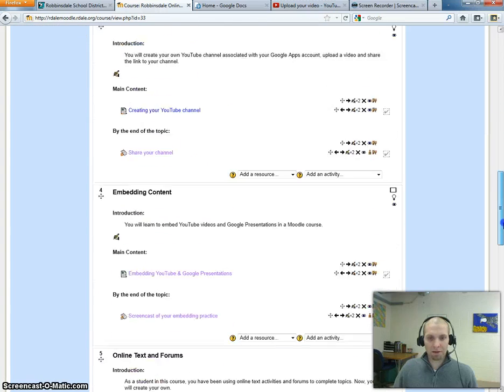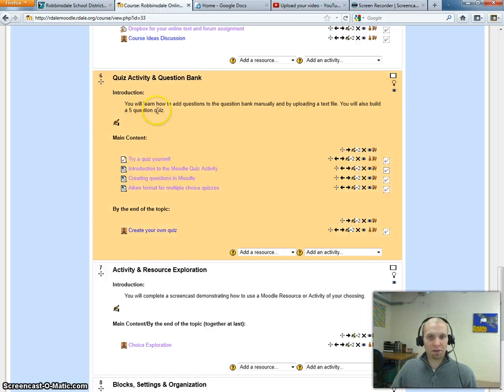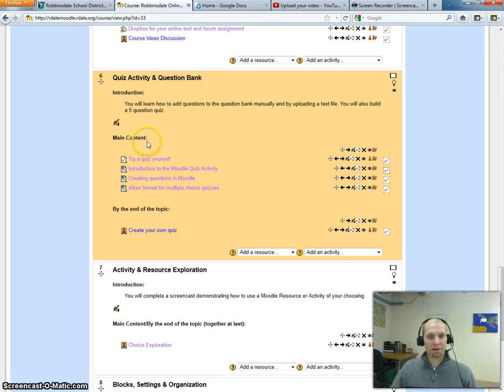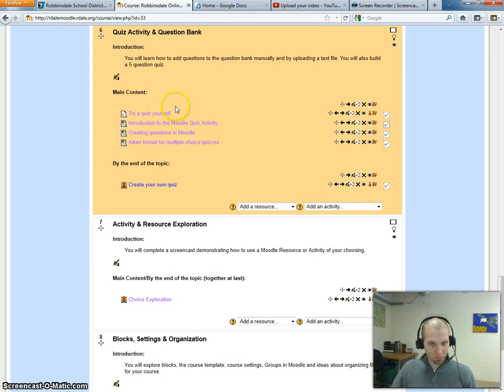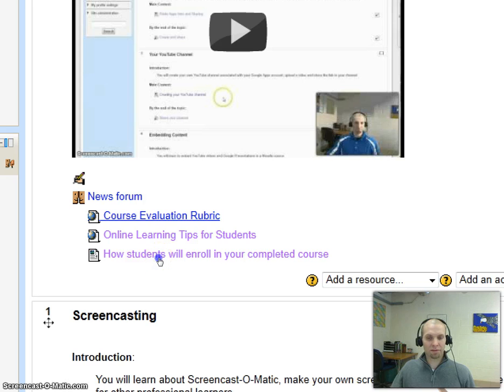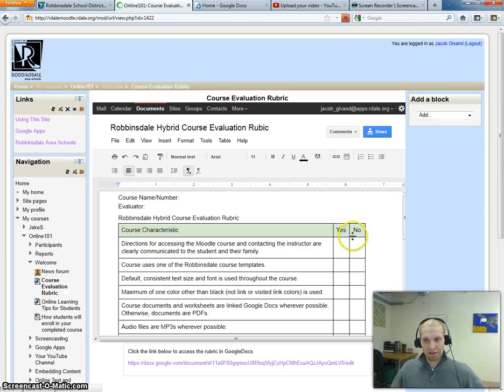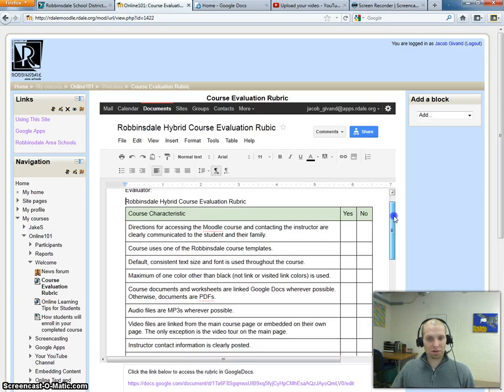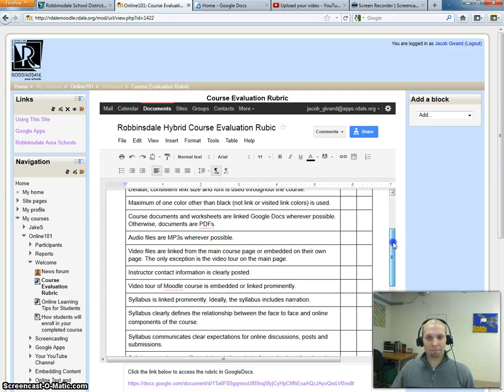Online101 Moodle Course Tour.mp4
Course Tour for the introduction to online teaching in Robbinsdale Area Schools